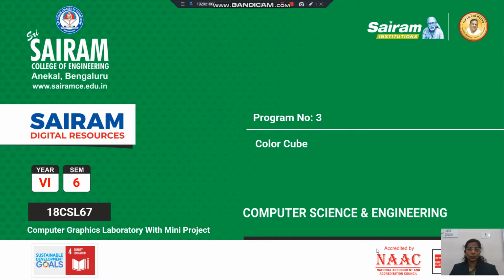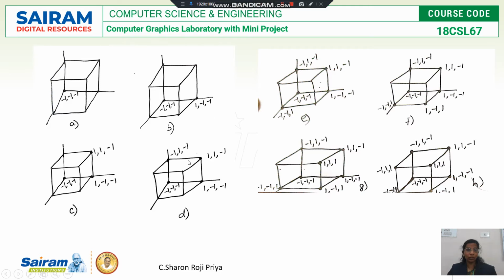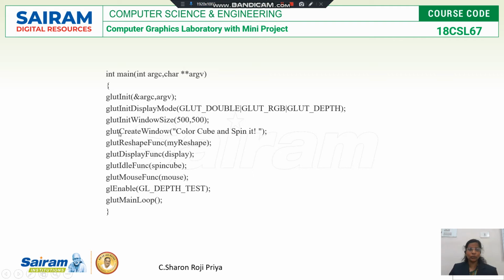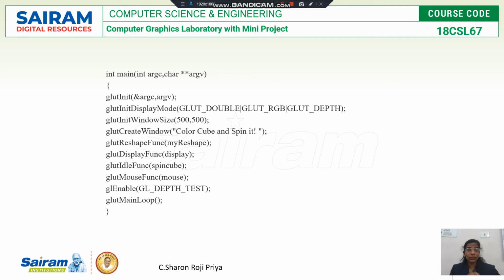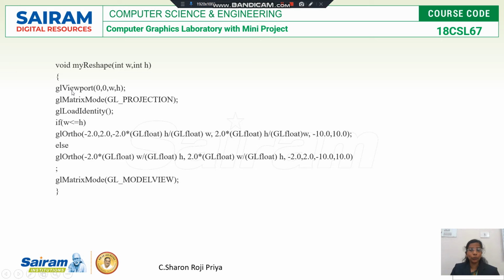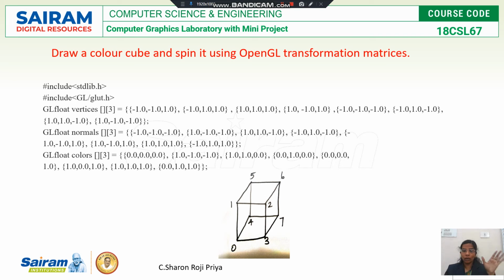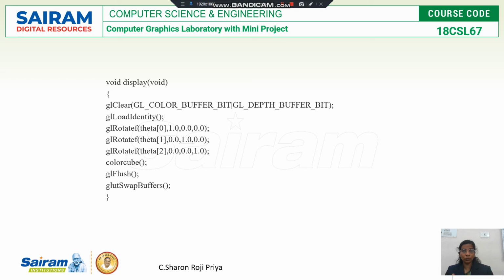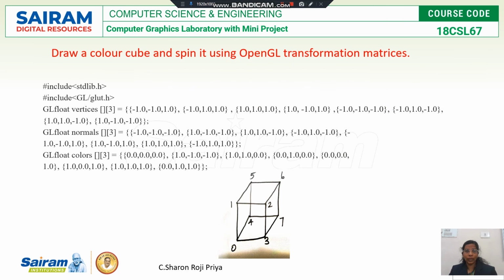LabVideo_18CSSL67_Exp No.3_Color Cube_C.Sharon Roji & Devi